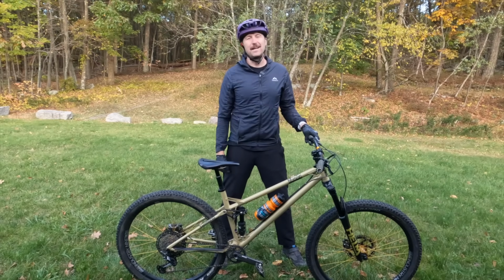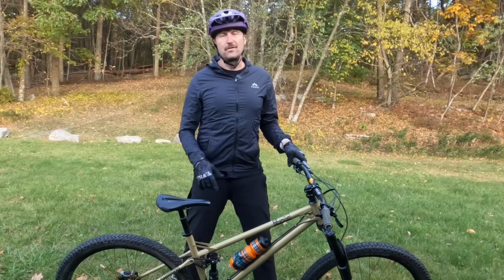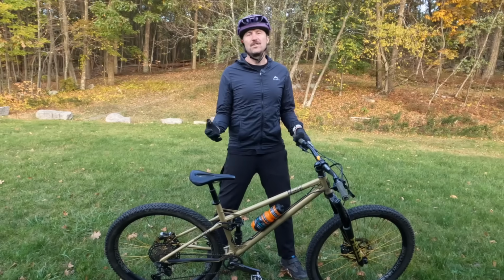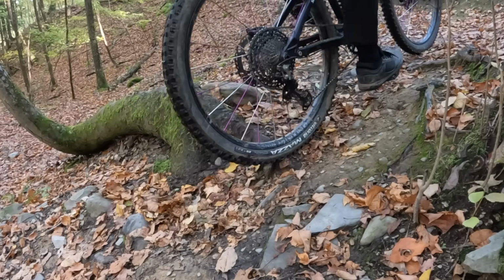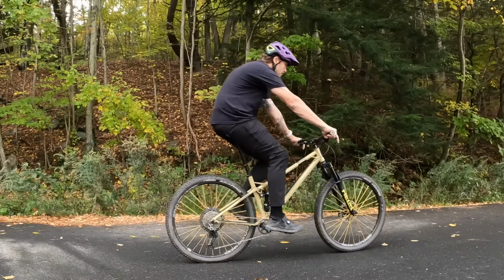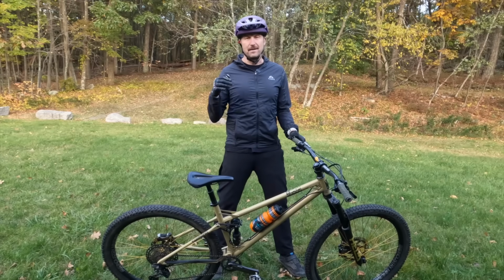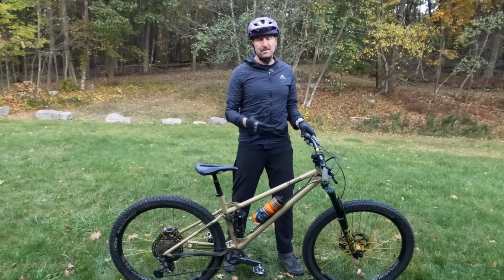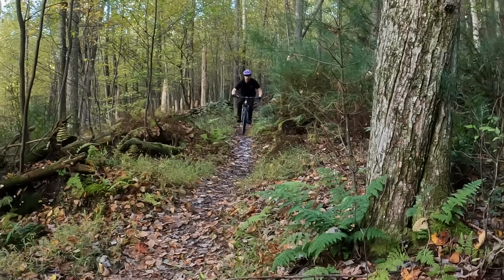RIDE SMOOTHER ON YOUR MTB WITH ONE TIP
For the past several years I've been running the Trail Boss Academy, it's been super fun and rewarding.  It's awesome getting to work with riders one on one and I've noticed some habits of riders that could be leading to a lack of confidence on the trail.  I decided to make this video to pass along some of the things I see and help you take your riding to the next level.